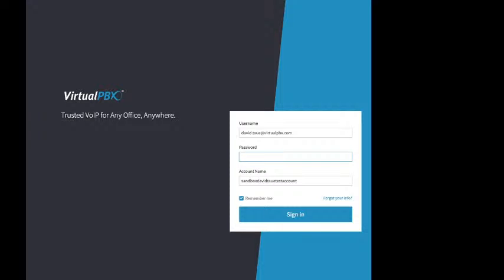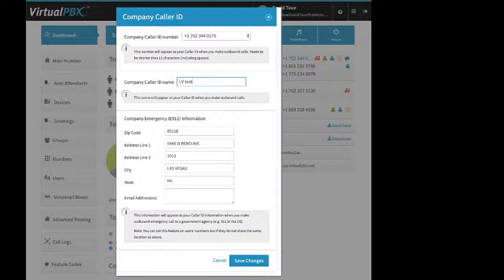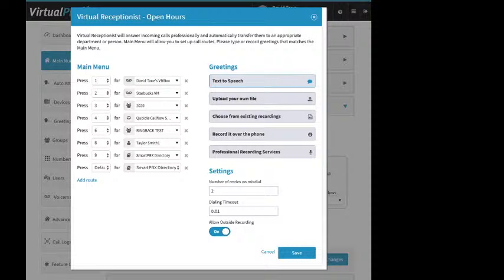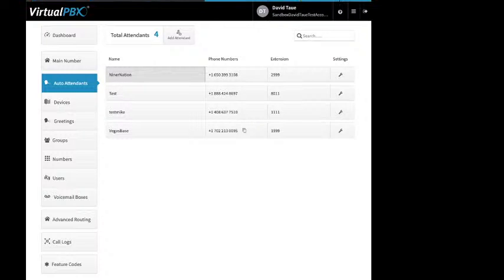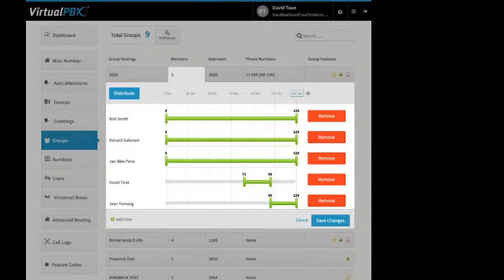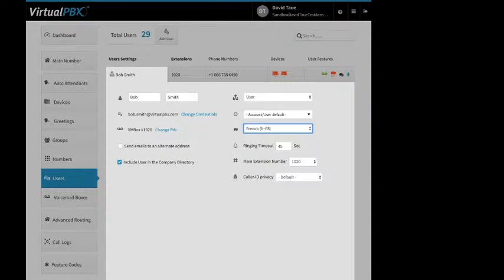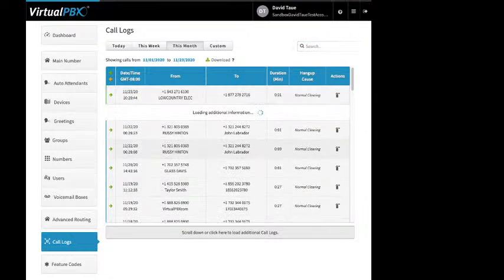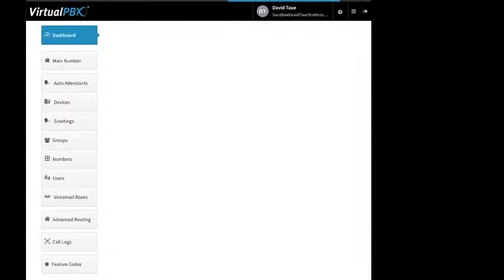VirtualPBX® Live Stream